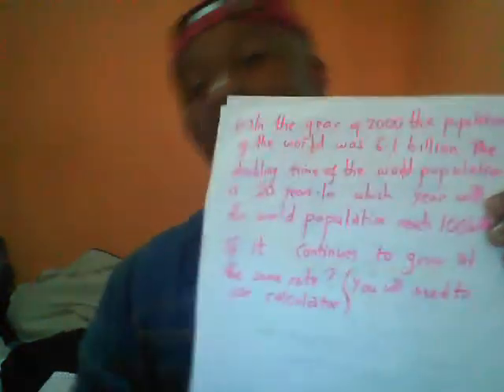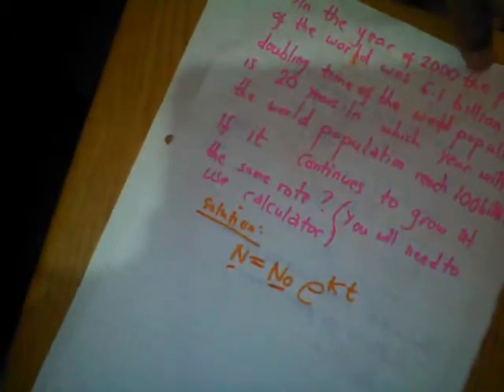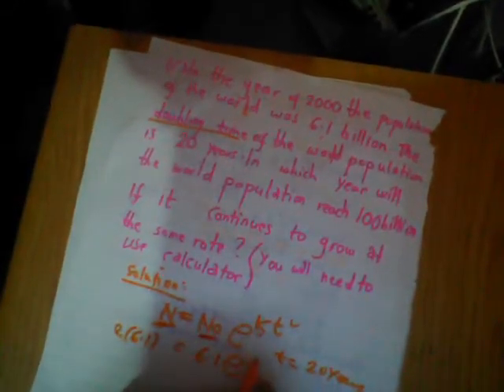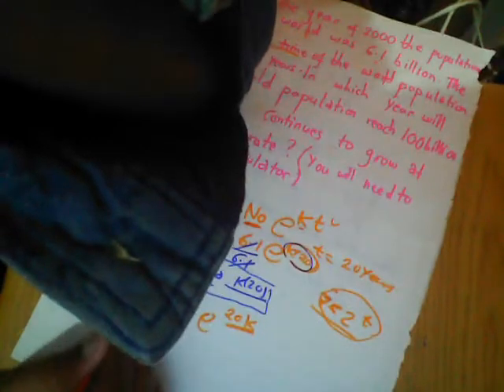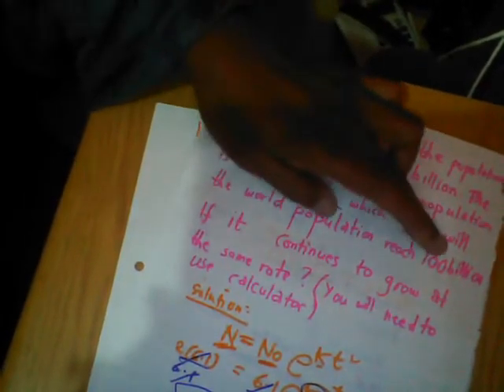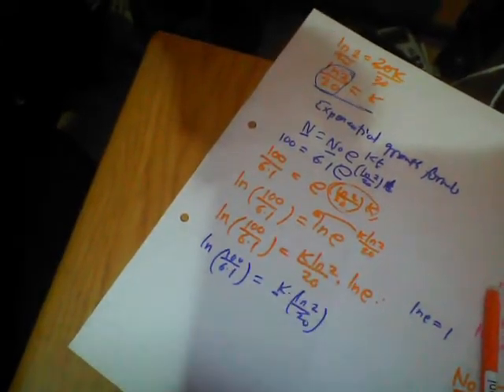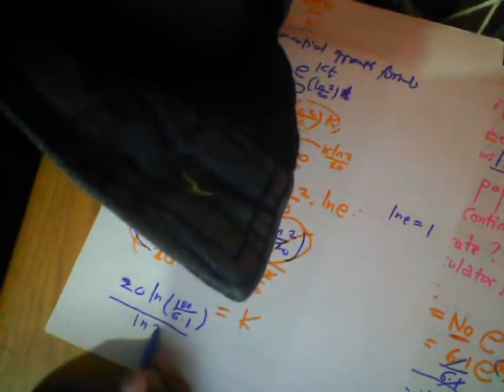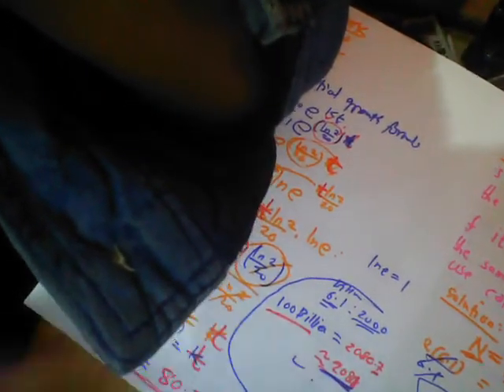MAT0511 Acess Maths Question 03 c 2018 100% distinction is Guaranteed